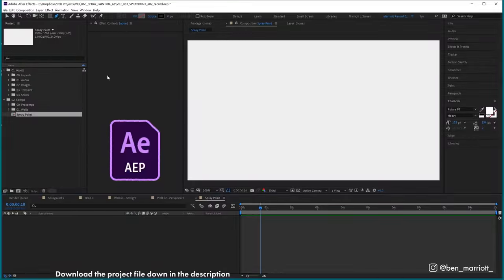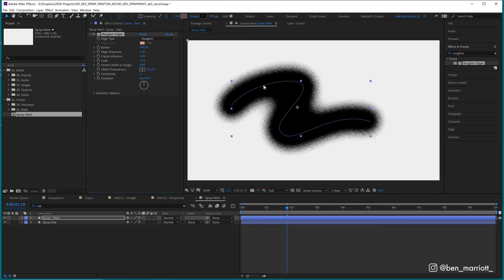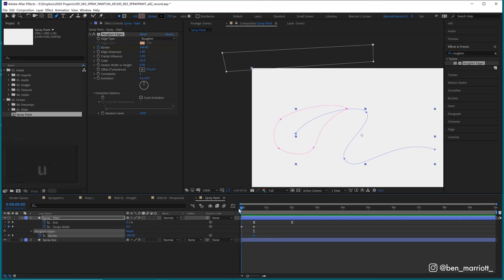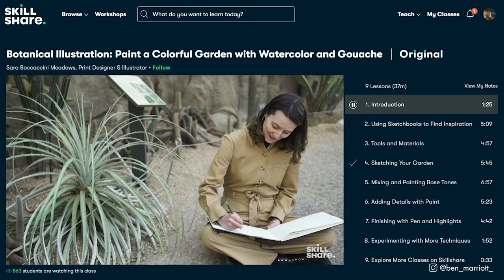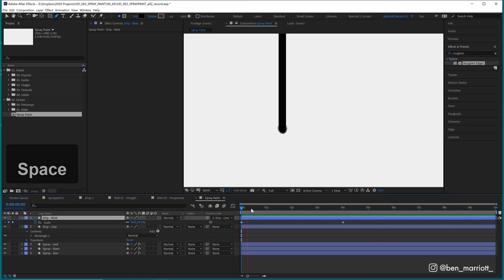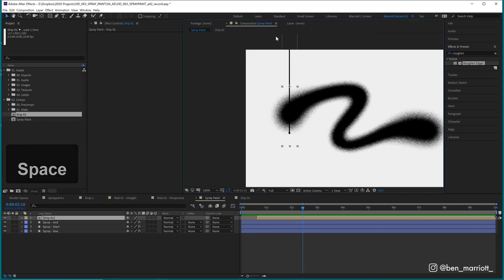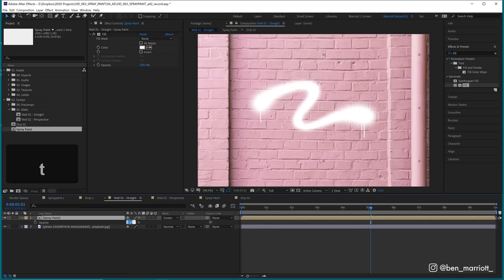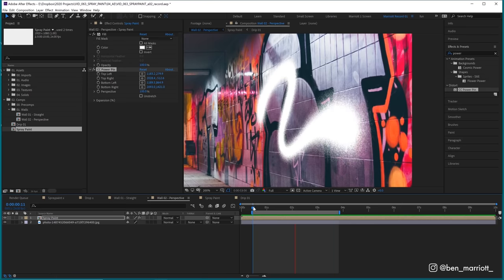Quick Spray Paint / Graffiti in After Effects | Easy Animation Tutorial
In this After Effects tutorial, I will show you how to quickly create the super realistic spray paint animation. This tutorial is suitable for beginners - intermediate.